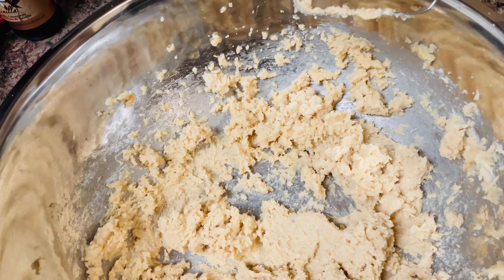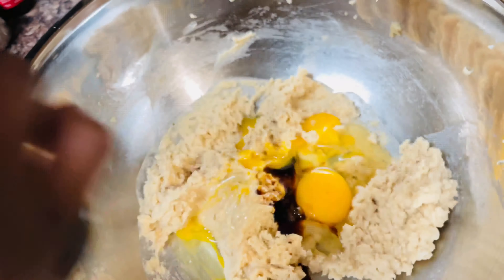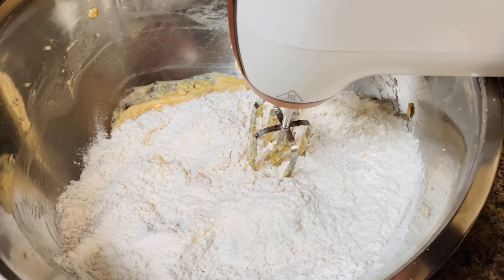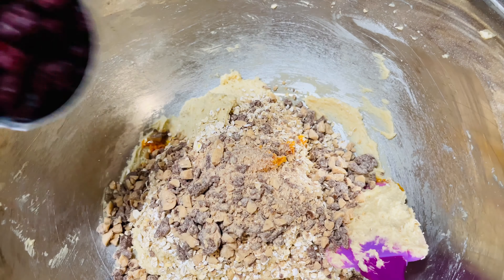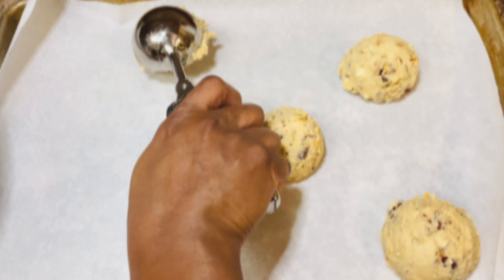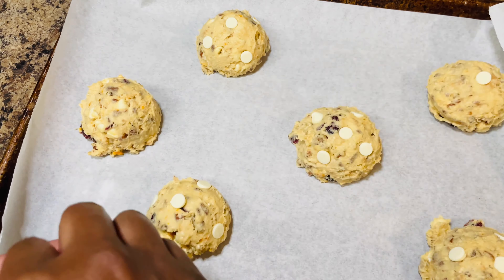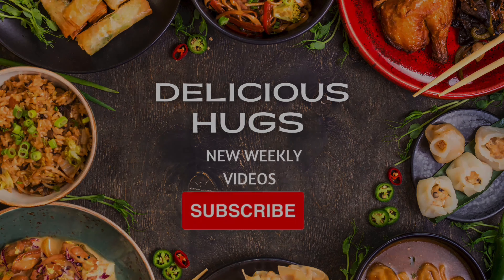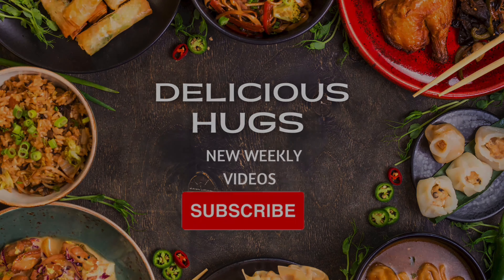How to make white chocolate chip cranberry cookies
White Chocolate Cranberry Cookies

2 sticks softened butter
½ cup granulated sugar
1 Cup brown sugar
Orange zest
2 eggs (room temperature)
2 teaspoons of vanilla extract
1 teaspoon of cherry extract
1 teaspoon kosher salt
1 teaspoon baking soda
3 Tablespoons cornstarch
2 Cups All Purpose flour
1/2 Cup of Quick Cooking Oats
1/2 Cup Heath toffee pieces
1/2 Cup white chocolate chips
1/2 Cup roasted/salted pecan pieces
1 Cup of Craisins

Line baking sheet with parchment paper or nonstick baking mat.
In large bowl, mix butter, orange zest, sugars, vanilla, cherry extract and eggs with spoon or mixer until combined. Mix  in flour, baking soda, cornstarch , and salt. Fold in pecans, chocolate chips, craisins , and toffee pieces.
Transfer dough to an air tight container and refrigerate for 30 minutes.
Drop the cookie dough onto the prepared baking sheet by using an ice cream scoop.  Space cookies 4 inches apart.   Damp hands with water and press to flatten cookies slightly. Sprinkle top of cookies with 3-4 (Maldon) sea salt flakes.
Bake 14 to 16 minutes or until light golden brown. Remove from the oven and let cool for a few minutes on the baking sheet. Transfer cookies to a wire rack to cool completely. Repeat with the rest of the dough.

Note: Garnish the cookies before baking with oats, pecans, and white chocolate chips so your guests will know what’s in them.